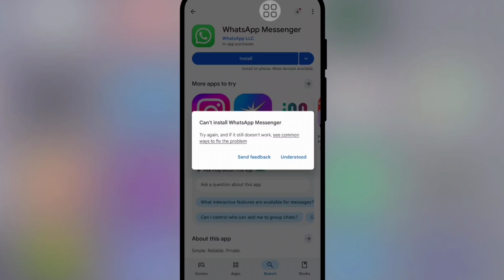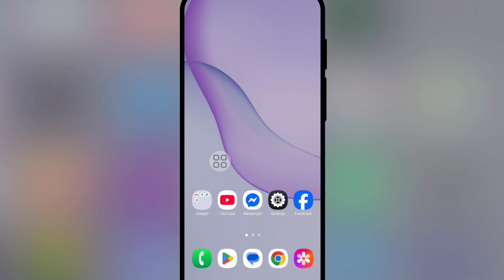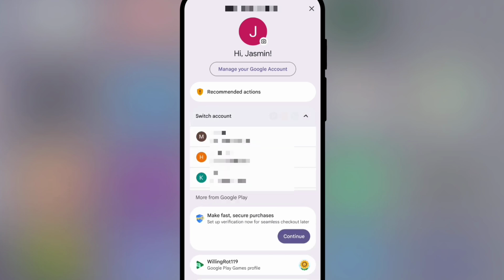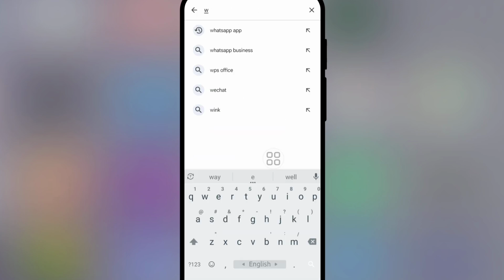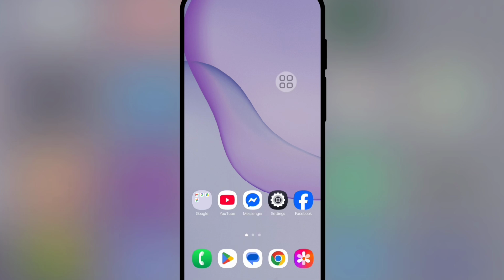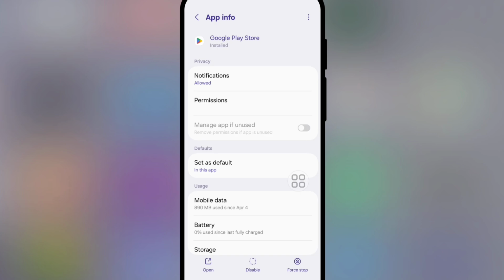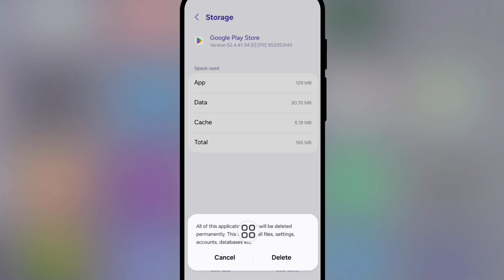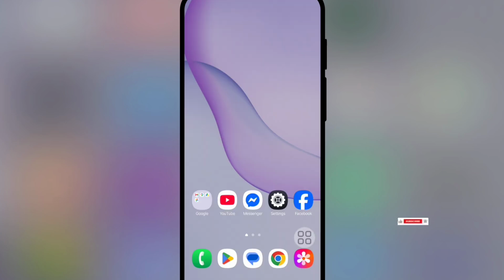Fix Can't install WhatsApp Messenger Play Store Problem | Try again and if it still doesn't work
In this tutorial I will show you, how to fix Can't install WhatsApp Messenger Try again and if it still doesn't work, see common ways to fix the problem